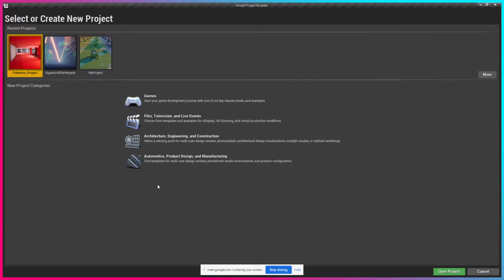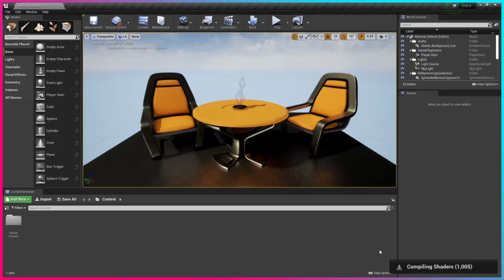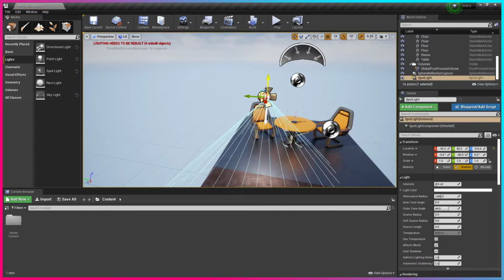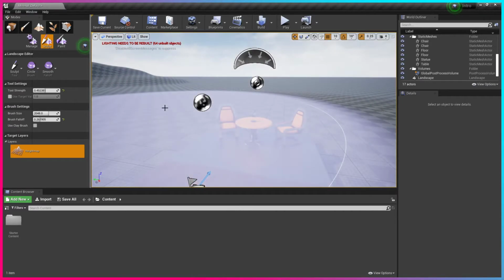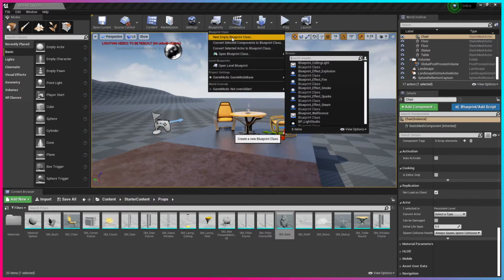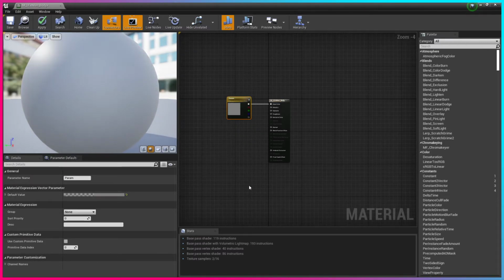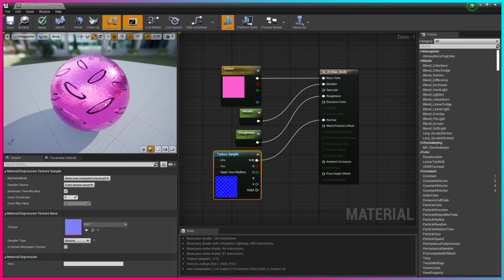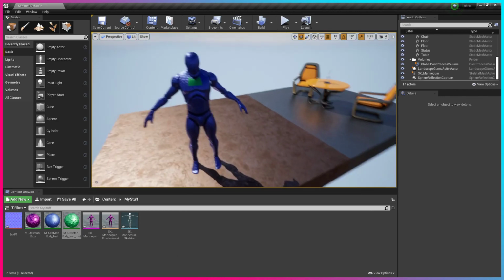Unreal Basic Introduction